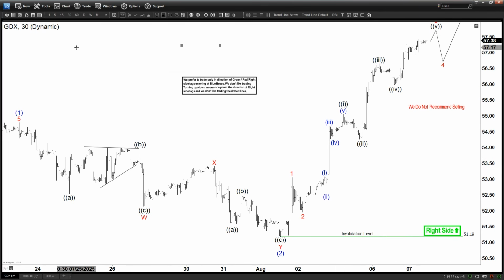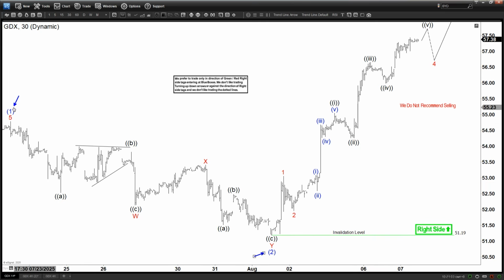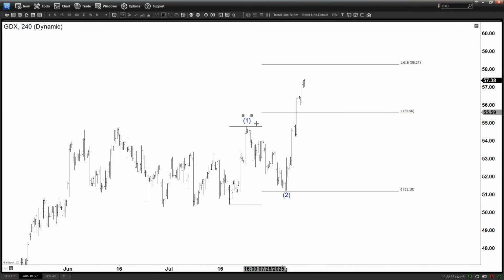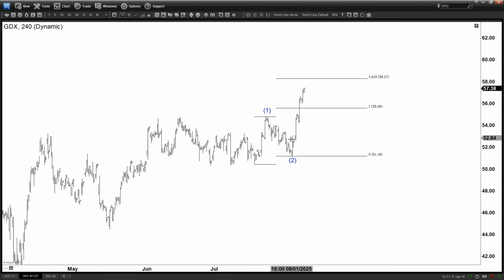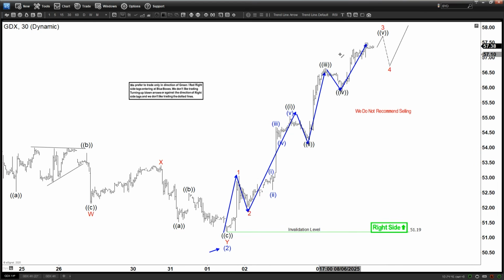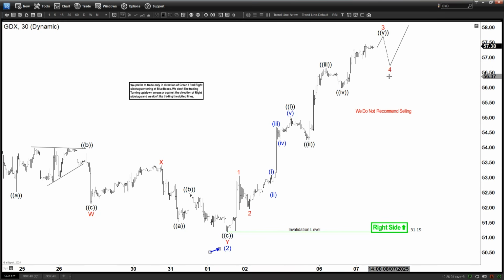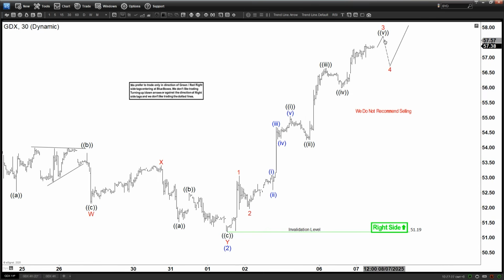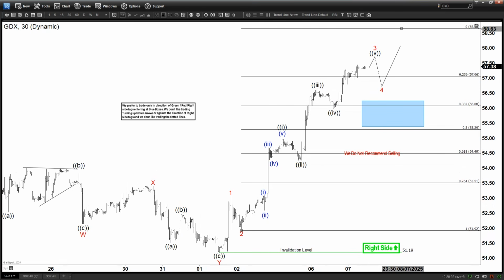GDX Elliott Wave Outlook: Strong Wave 3 Surge with $58 3 Target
✪ Important Tags